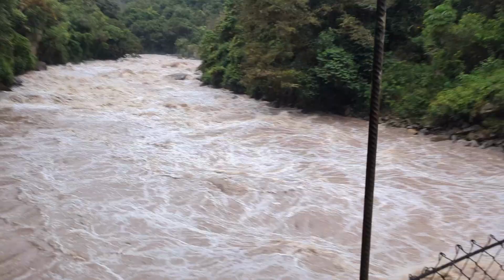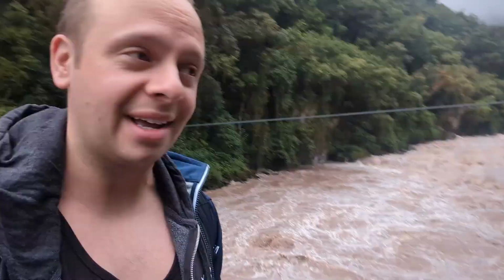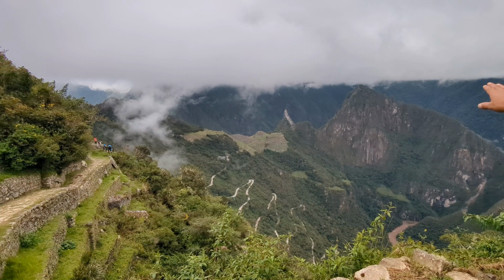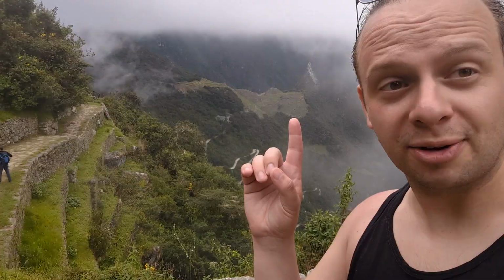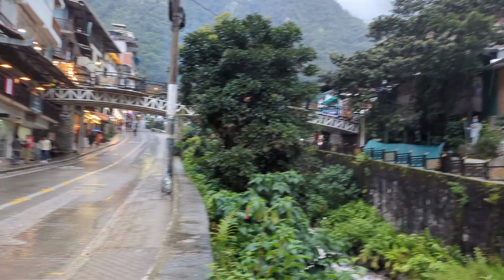Country 2: Peru - Conquered (and Drenched) on the Inca Trail! 🇵🇪 | 12km Short Inca Trail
We pushed our limits on a challenging 12k hike to the majestic Machu Picchu!  This epic adventure wasn't without its trials - join us as we battle a torrential downpour, celebrate unforgettable views, and conquer the iconic Inca steps.  Get ready for breathtaking scenery, some laughs (and maybe a few tears!) in country number 2, Peru with the fabulous Armondo from Inkas Destination.